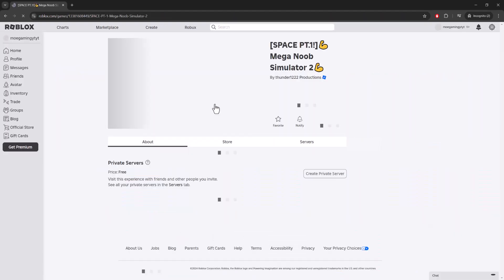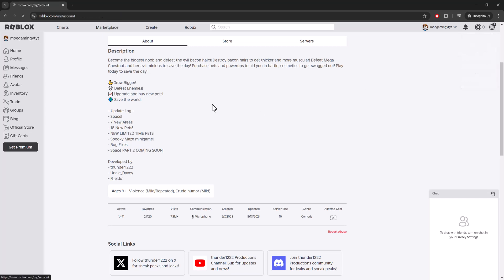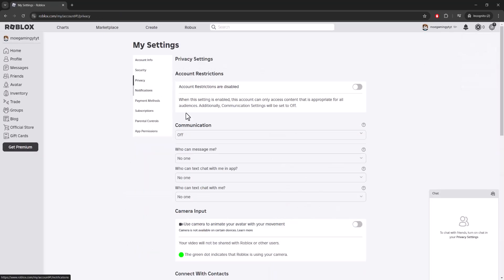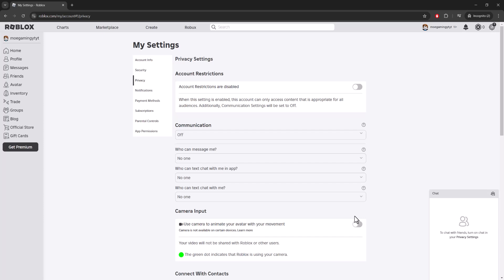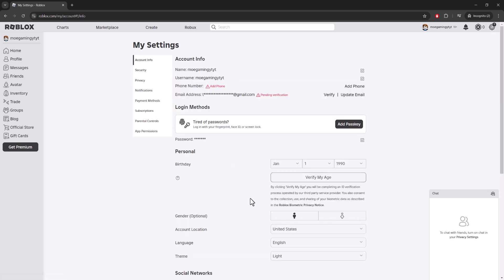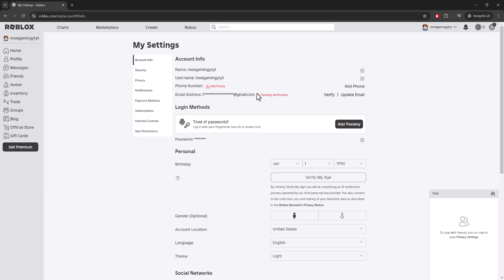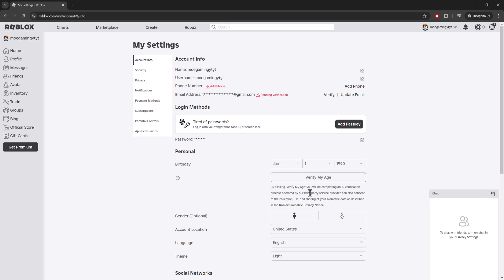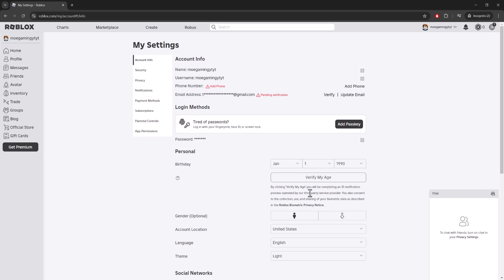How To Fix Microphone Not Working In Roblox Voice Chat 2024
In this video I talk about How To Fix Microphone Not Working In Roblox Voice Chat 2024